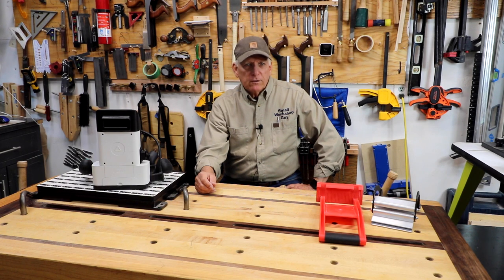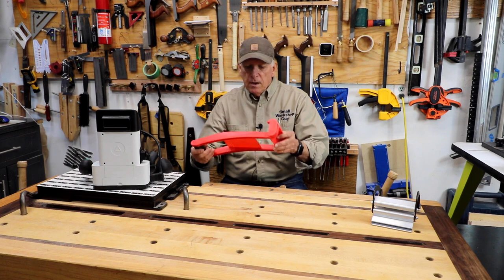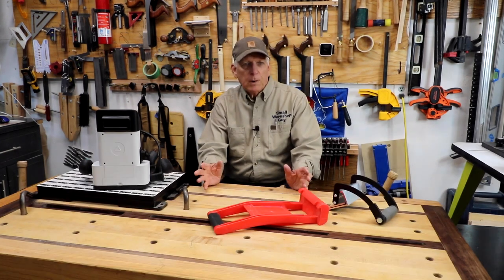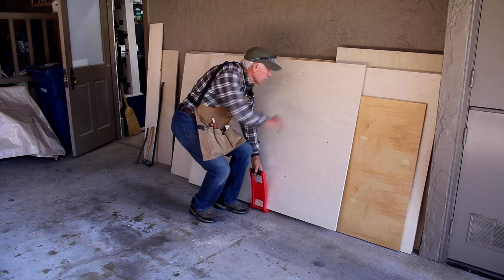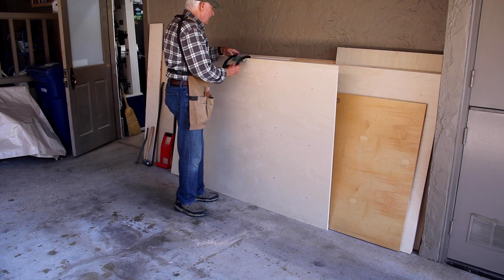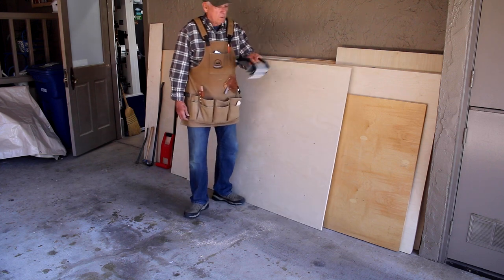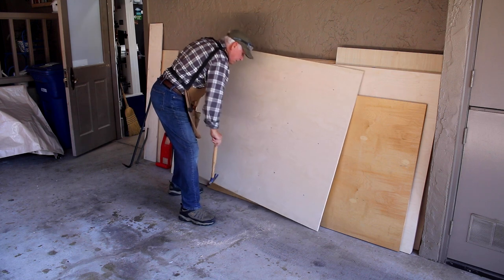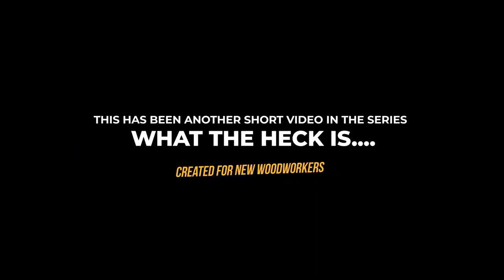What The Heck Is (Are) 4 Ways of Carrying Sheet Goods When You Are By Yourself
Handling full 4x8 sheet goods can be very cumbersome.  In this video, we demonstrate the best ways to do this by yourself with the aid some simple devices.

This is one of the videos from our "What the Heck Is... " video series - these are designed to be short and useful for beginning woodworkers.  Our plan is to have many of these available within a short period of time - check out the Playlist.

Load Life Panel Carrier
Drywall and Plywood Panel Carrier

1.  Go our Website and click on the Menu item "Woodworking Plans"
2.  Go straight to our Etsy Store